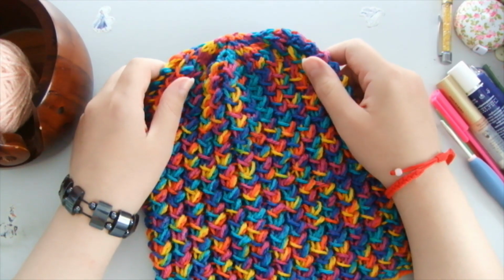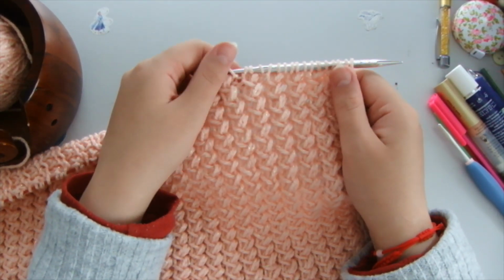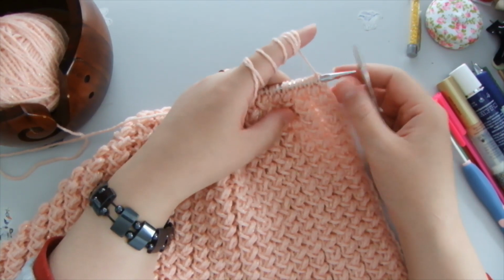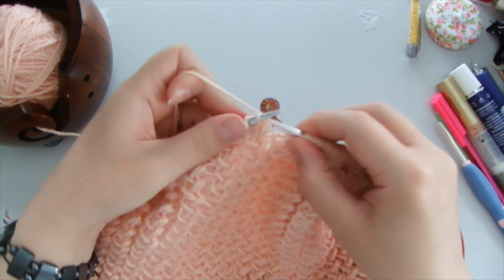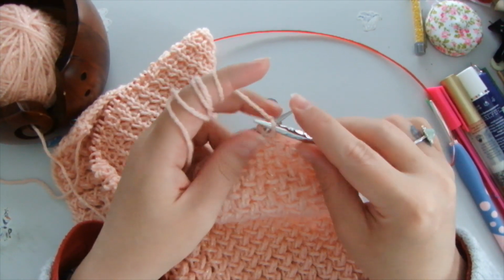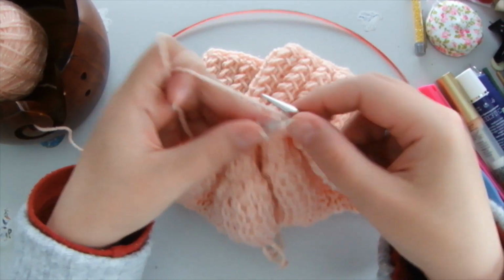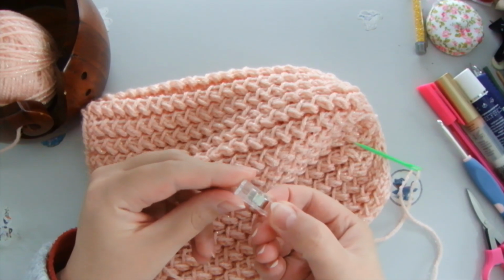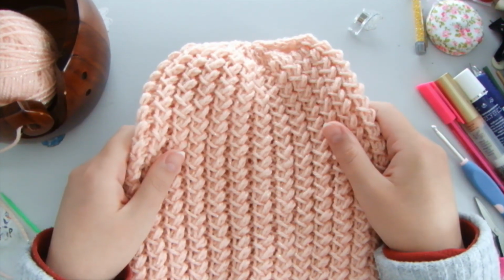HAT BEANIE TUTORIAL FAUX HEARTS KNIT STITCH EASY FREE FOR BEGINNERS TOP MESH SCARF | ANA VANILA ARTS